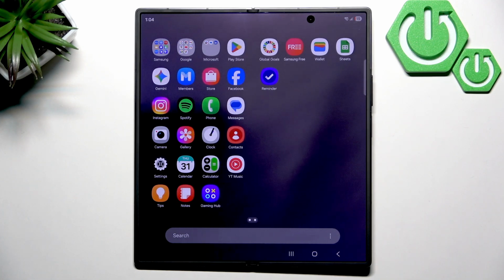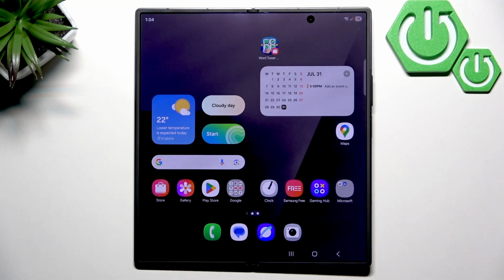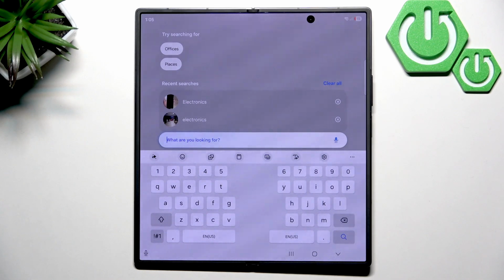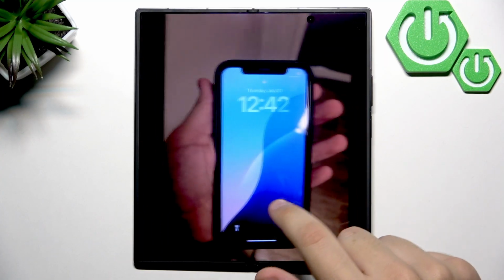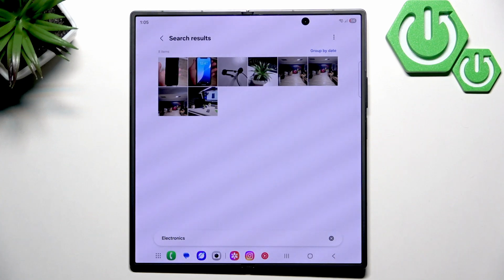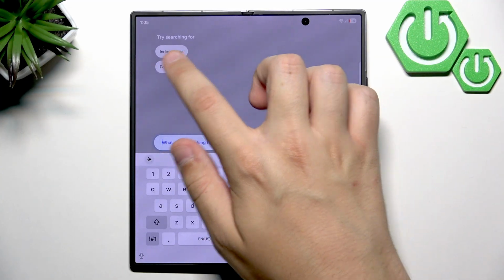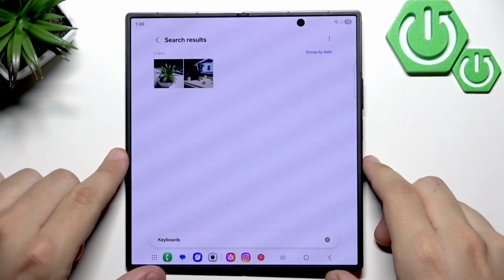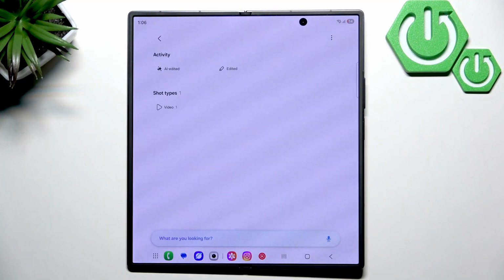SAMSUNG Galaxy Z Fold 7 – Natural Language Search in Gallery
Discover how to use the natural language search feature in the Gallery app on your SAMSUNG Galaxy Z Fold 7. In this video, we walk you through the steps to quickly find your photos using simple, everyday words and phrases. Whether you want to search for flowers, electronics, people, or specific objects like keyboards and monitors, the Galaxy Z Fold 7 makes it easy to locate images in your gallery with advanced search technology. Learn how to access the search tool, enter your query, and see how the device recognizes and displays matching photos. This feature is perfect for organizing your pictures and finding what you need fast on your Samsung device.

How to use natural language search in SAMSUNG Galaxy Z Fold 7 Gallery?
How to find photos by keywords in SAMSUNG Galaxy Z Fold 7 Gallery?
Where is the search feature in Gallery on SAMSUNG Galaxy Z Fold 7?

0:00 Introduction
0:06 Open Gallery app
0:15 Access search function
0:28 Enter natural language search terms
0:44 View search results for objects and people
1:18 Try different keywords
1:52 Summary and tips